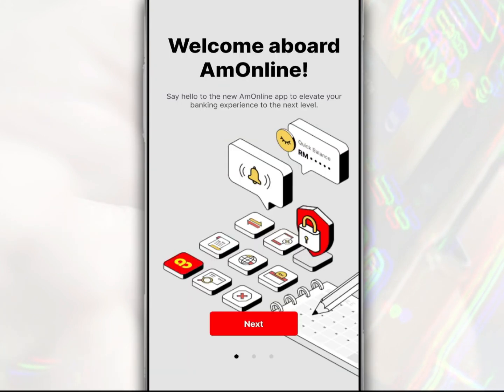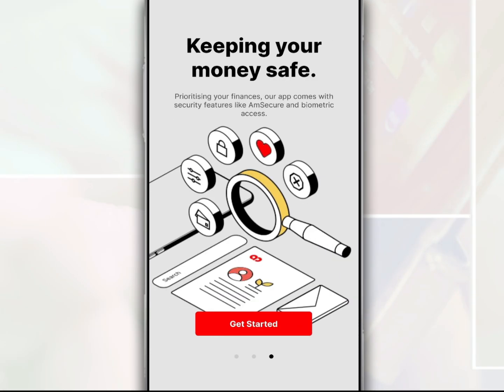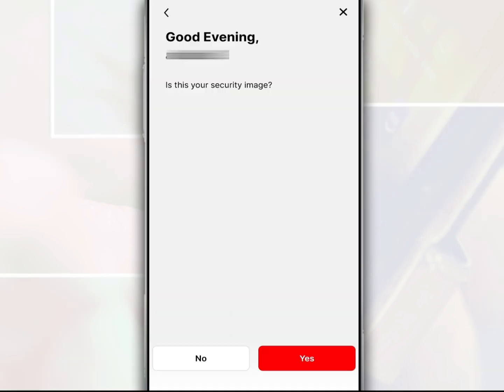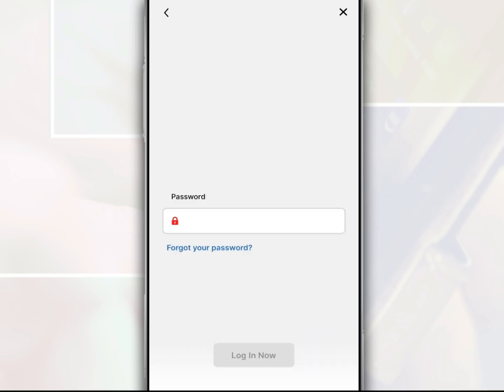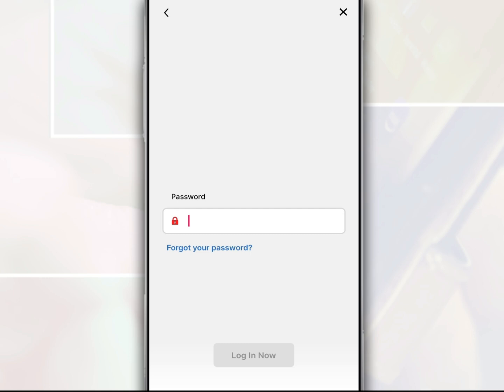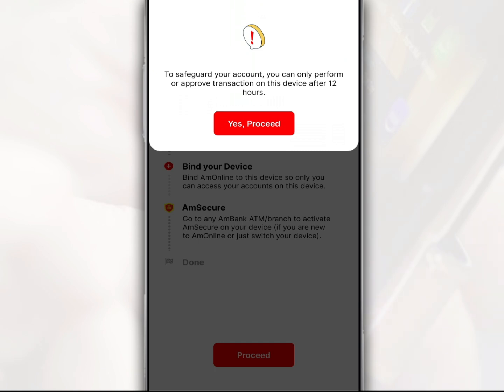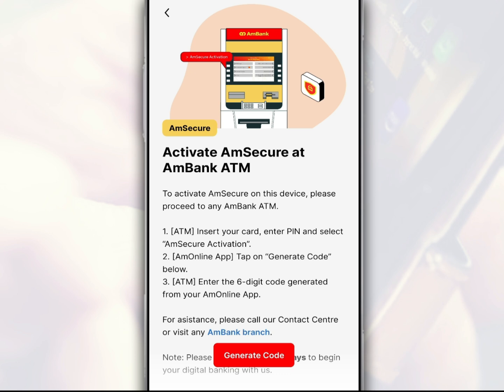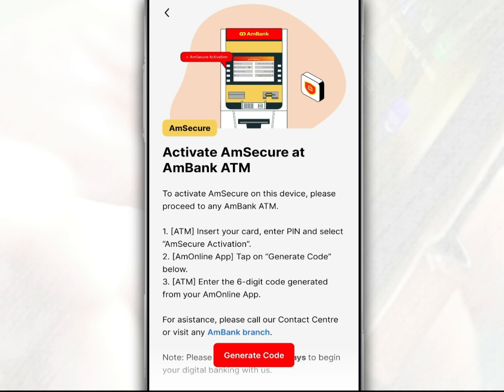How to Sign In or Log In to Ambank's AmOnline App and Activate AmSecure l Referral Code: AGS843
With the AmOnline app, you can perform internet banking transactions from Ambank, whether to transfer money, pay bills, and so on.

So, in this video, we want to share how to login to the AmOnline app.